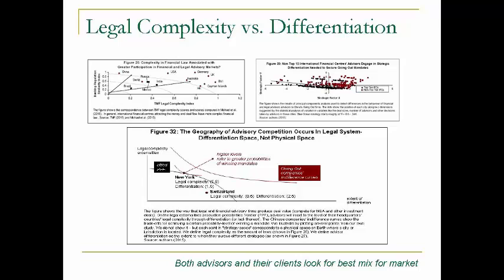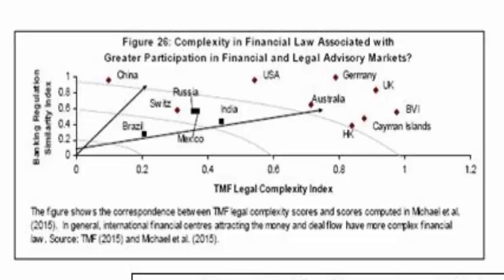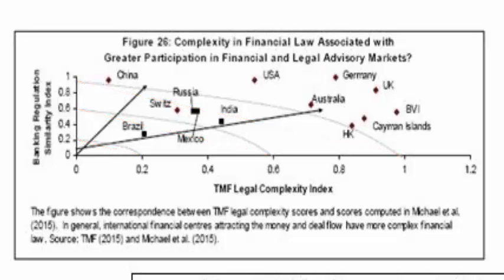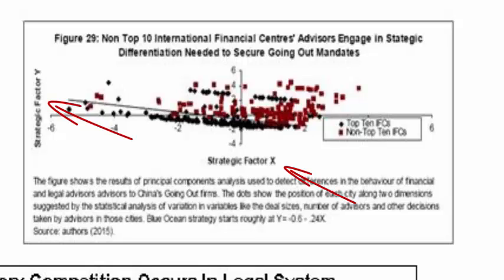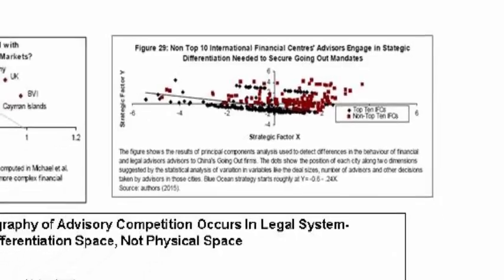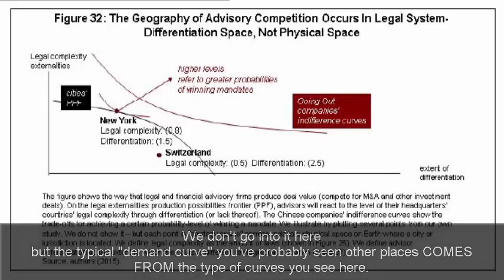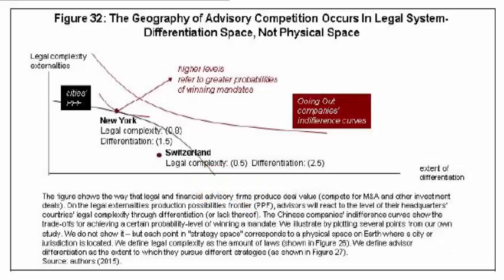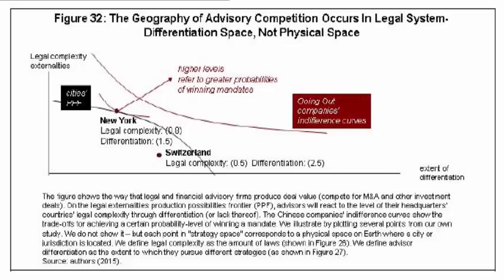M&A Series: Understanding the Use of Domestic Law versus Differentiation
In this 12th part of the 1 hour lecture, we look at the way M&A advisors have chosen to rely on domestic legislative and regulatory complexity -- as opposed to differentiating their service offering.